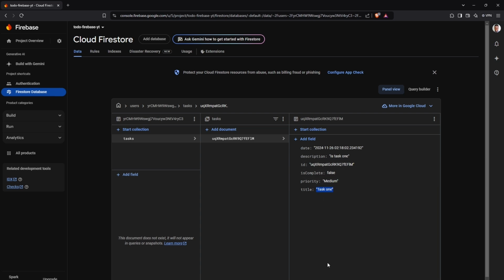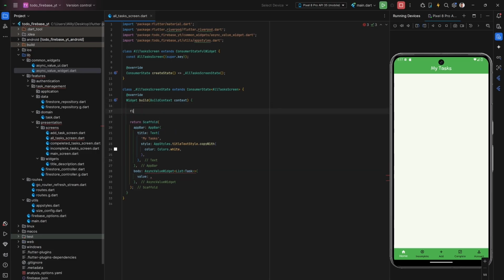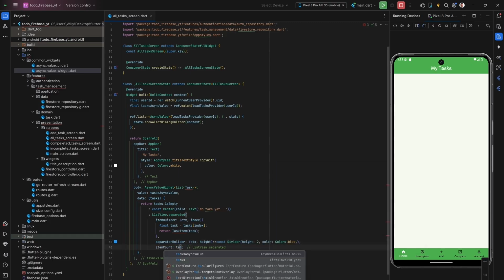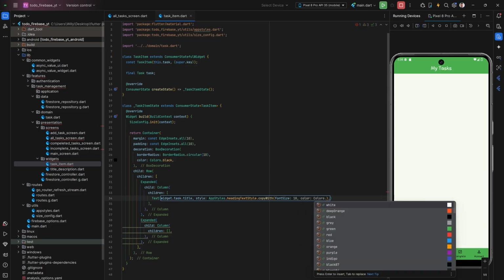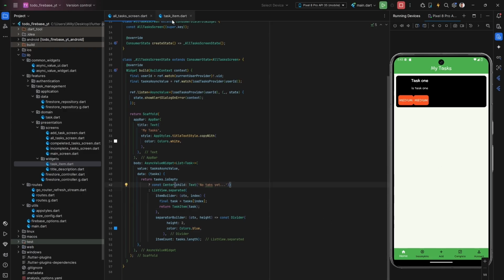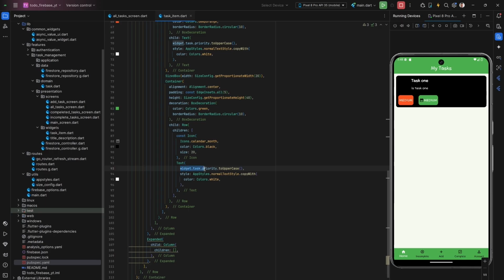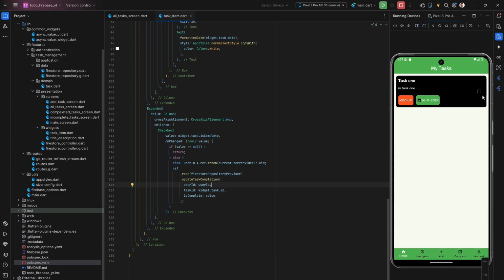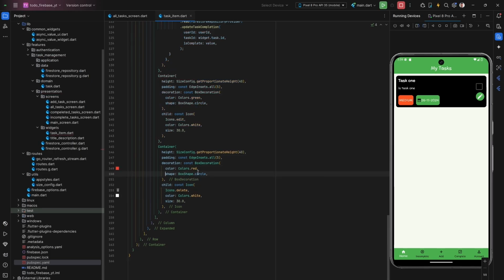Flutter Todo List App With Firebase & Riverpod Architecture - #11 - Fetching Tasks from Firestore